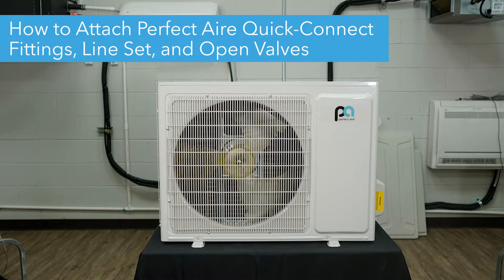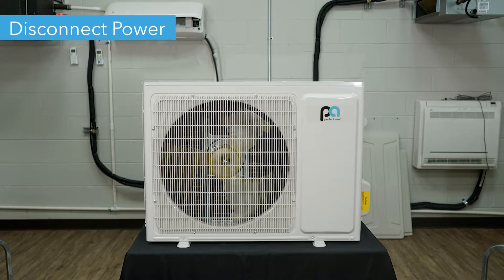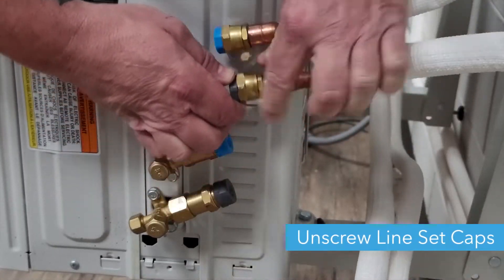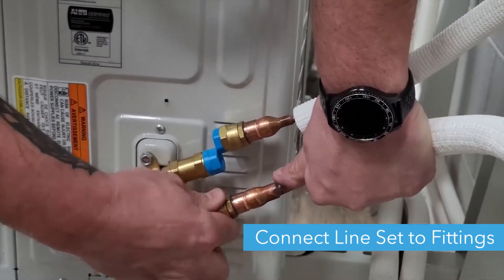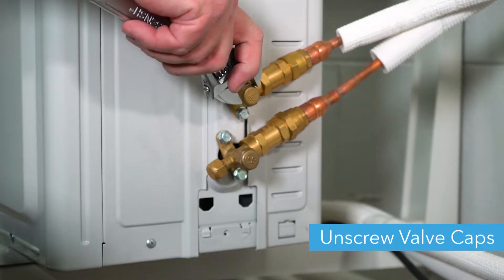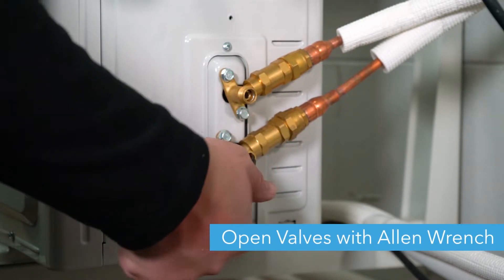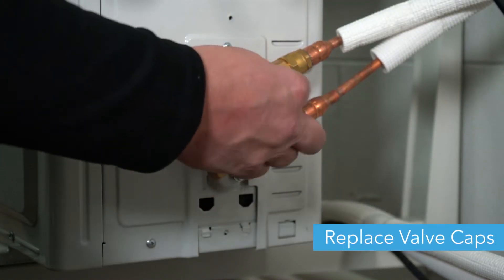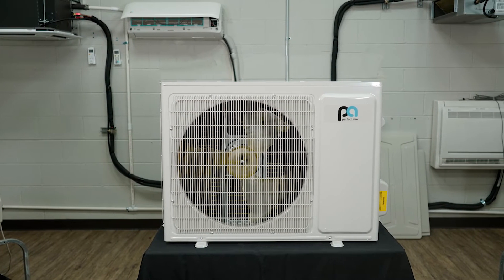Perfect Aire/Denali Aire – Quick Connect Adapters and Valve Opening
This video will show you how use the quick connect adapters and open the valves on a 3rd Gen Quick Connect mini-split